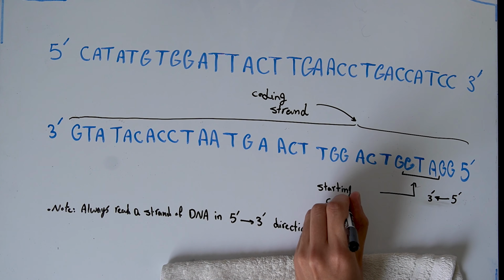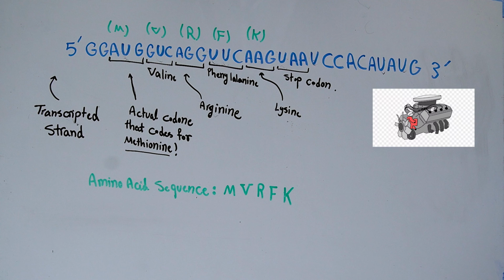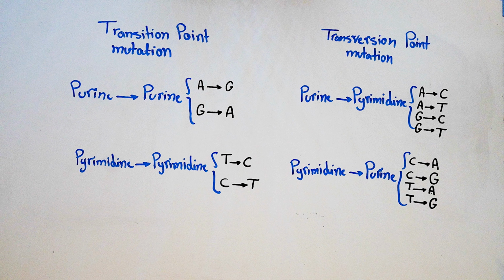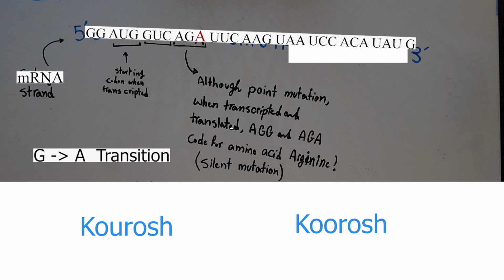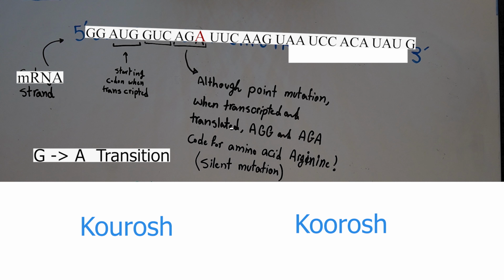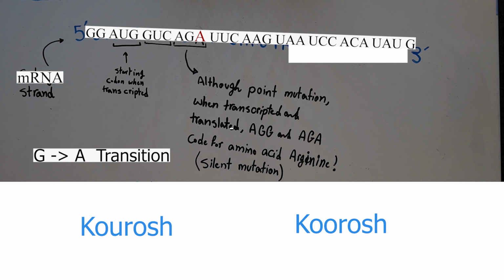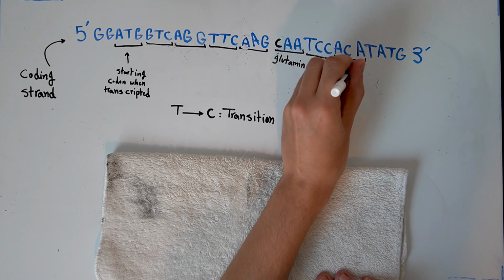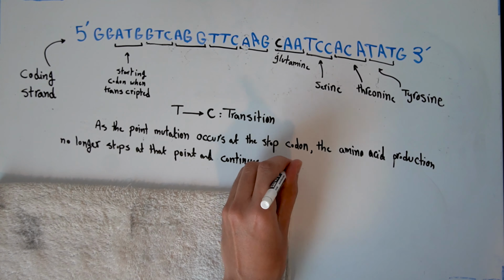S21 GN311 Exam Mini Video Module 5 | Prompt 5-1: Point Mutation | Kourosh Salamati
Shot and edited by Kourosh Salamati.

mRNA Sequences:

Wild Type:                  5' GG AUG GUC AGG UUC AAG UAA UCC ACA UAU G 3'
Silent Mutation:        5' GG AUG GUC AGA UUC AAG UAA UCC ACA UAU G 3'
Missense Mutation: 5' GG AUG GUC AGC UUC AAG UAA UCC ACA UAU G 3'
Nonsense Mutation: 5' GG AUG GUC AGG UUC UAG UAA UCC ACA UAU G 3'
Readthrough Mutation: 5' GG AUG GUC AGG UUC AAG CAA UCC ACA  UAU G 3'